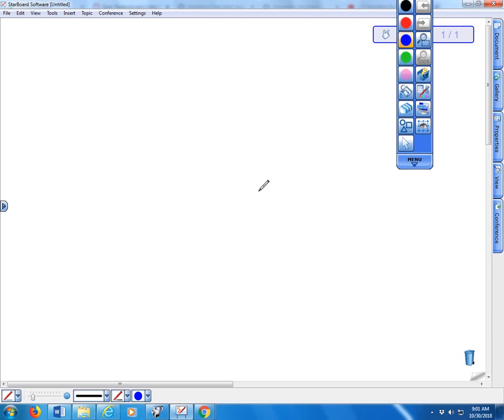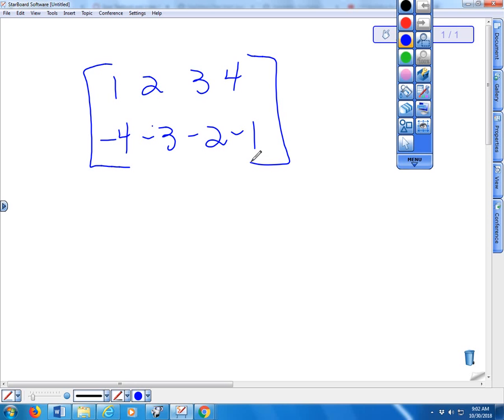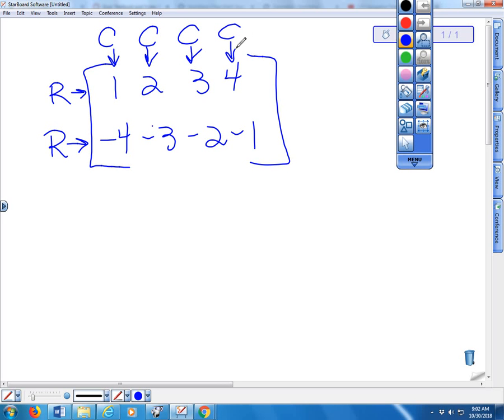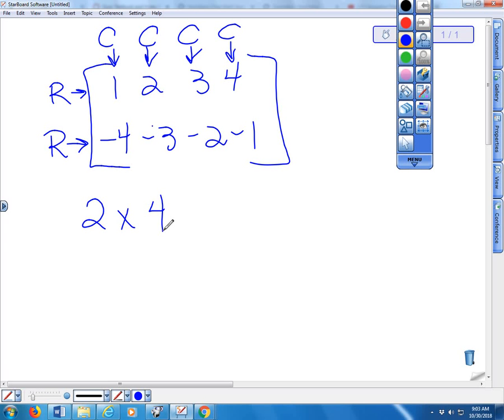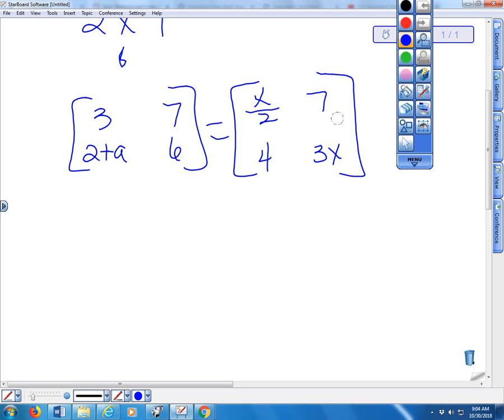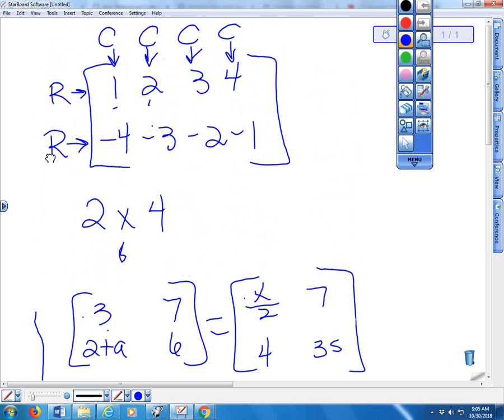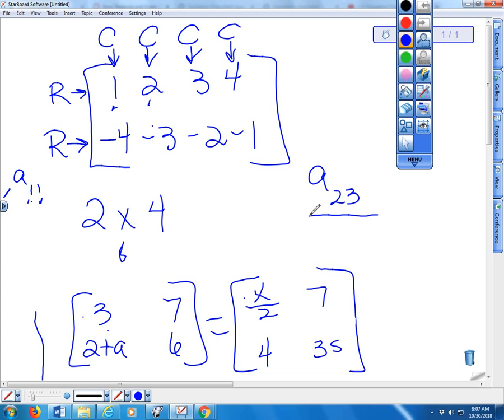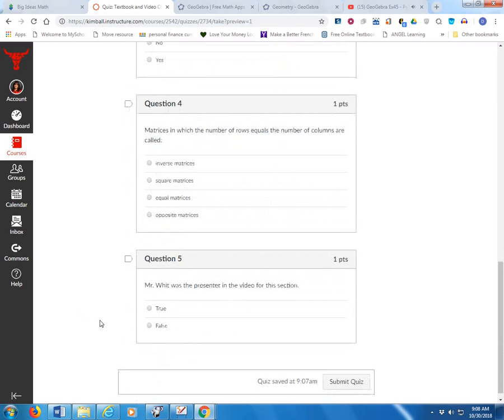Section 4 1